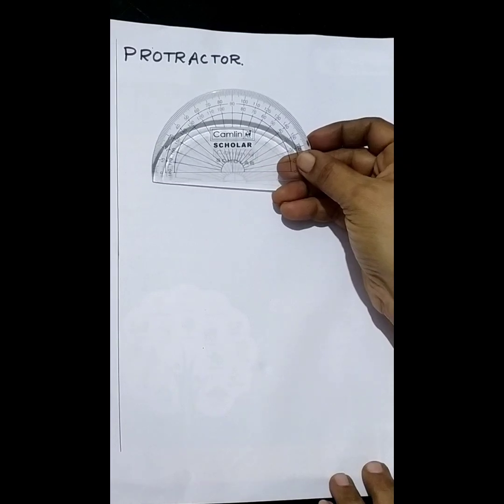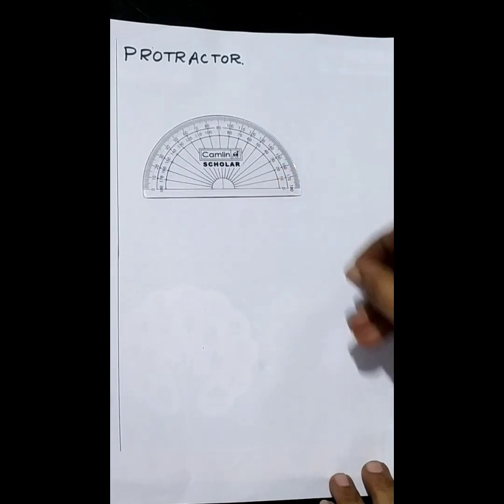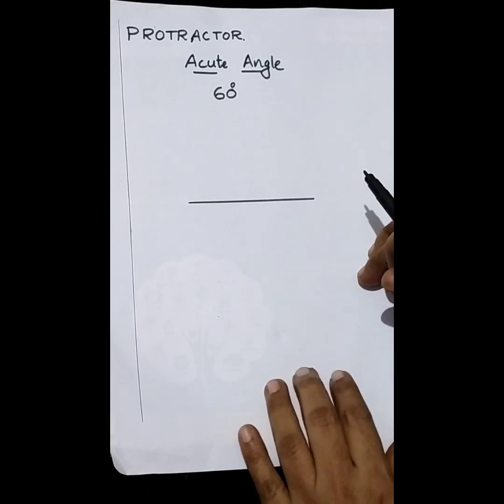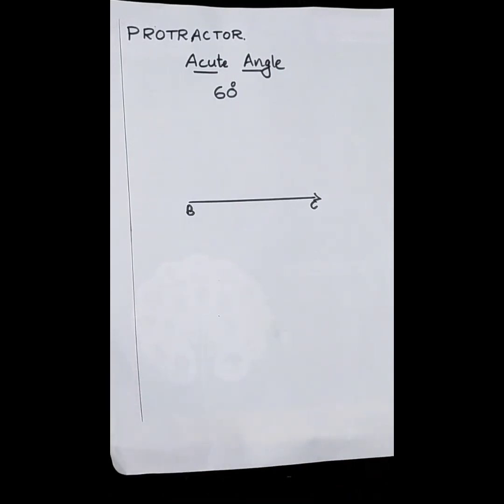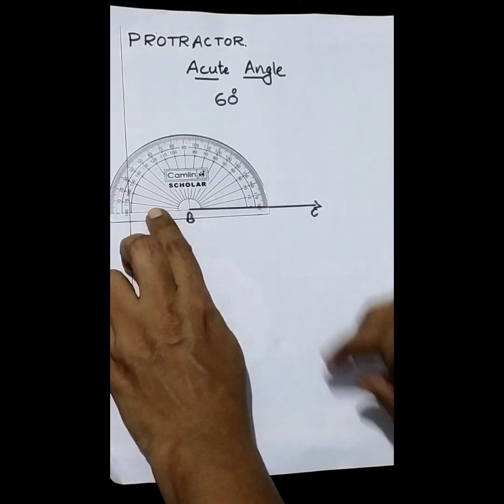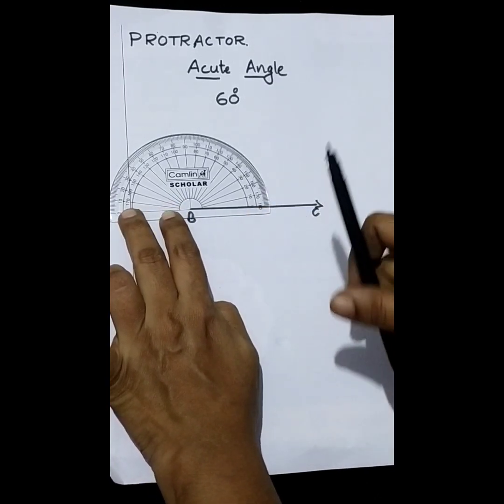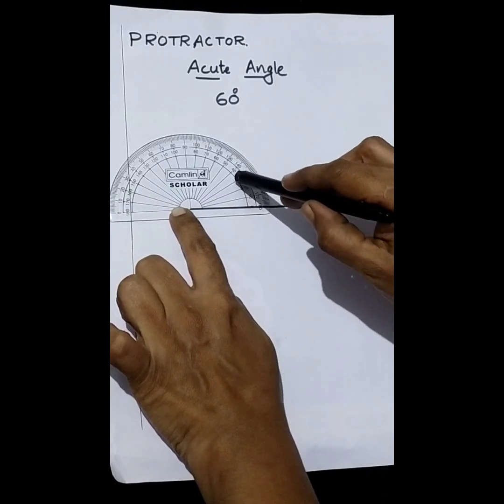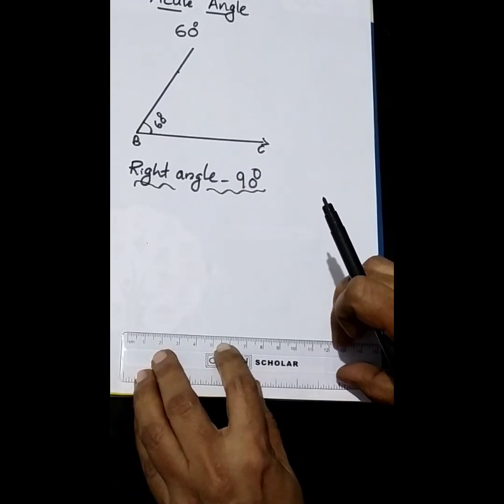How to use protractor to measure angles!!!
Acute Angle
Obtuse angles
Right angles